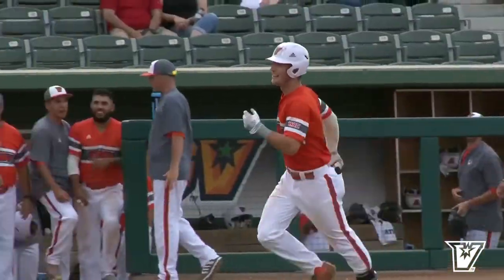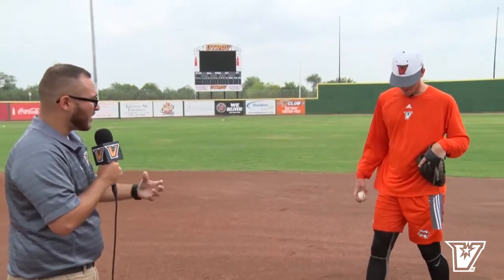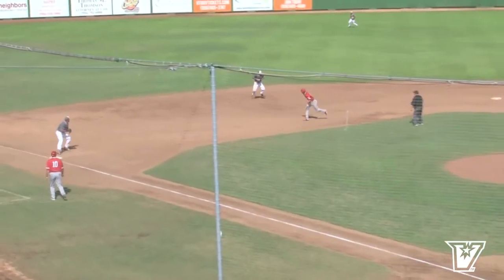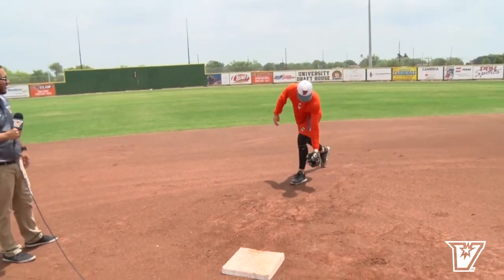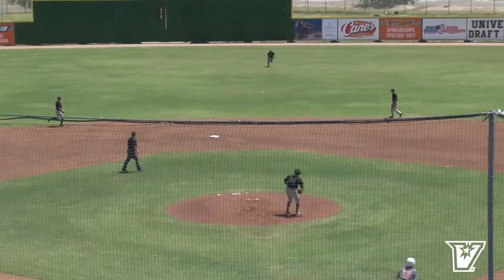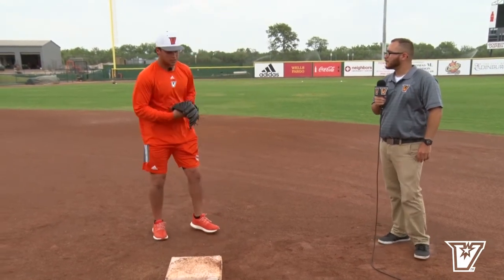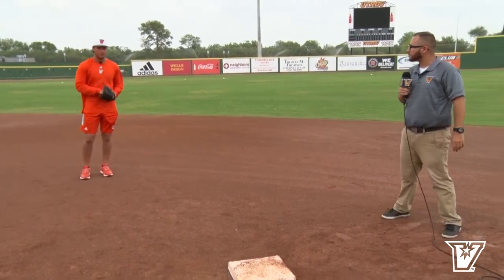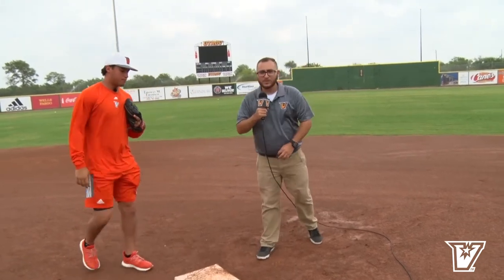The Art of Turning the Double Play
May 23, 2017 – EDINBURG, Texas – The double play is also known as the pitcher’s best friend.

But it’s often up to the middle infielder’s to make sure that double play goes smoothly.

Watch UTRGV second baseman Austin Siener and shortstop Ivan Estrella demonstrate the art of turning the double play.